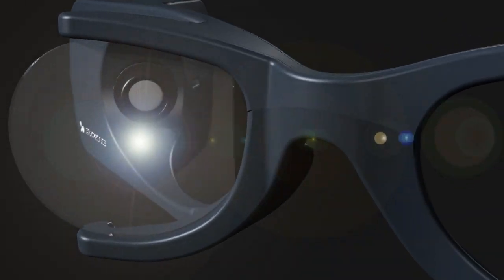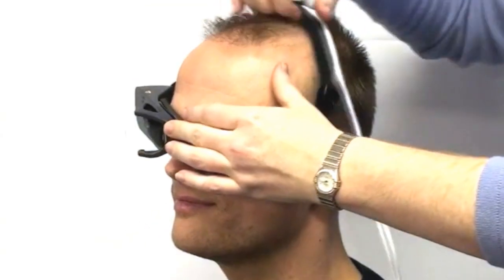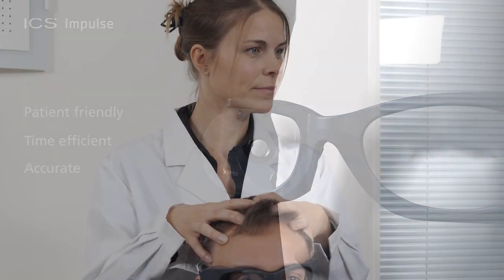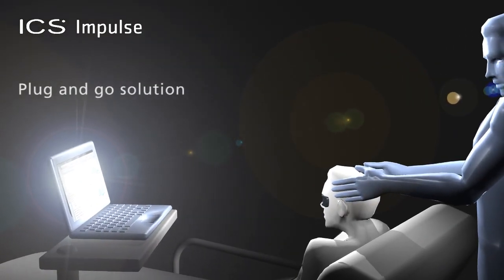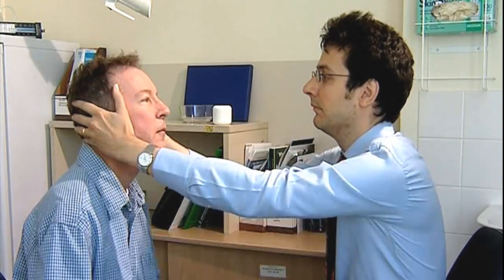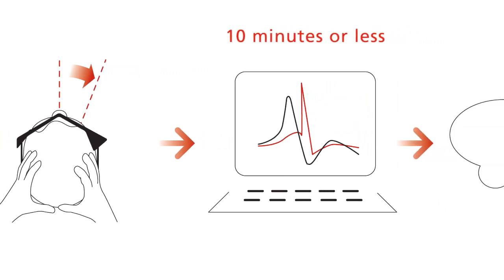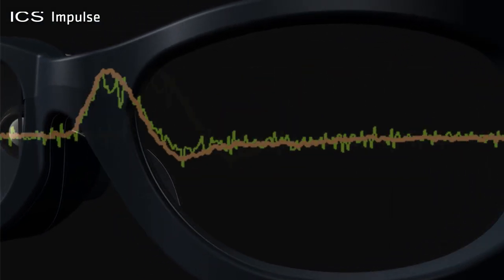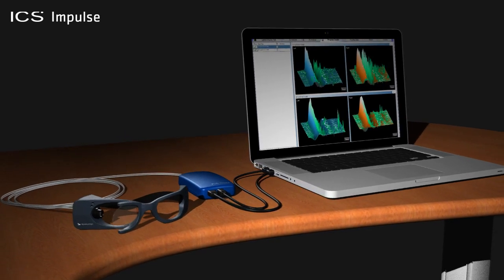Video Head Impulse Test: ICS Impulse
The head impulse test (HIT) provides quick, clear-cut ear specific assessment of the vestibulo-ocular reflex response to stimuli in the high-frequency range, the natural range of head movements. ICS Impulse from Otometrics is the world's first HIT device to combine gold-standard accuracy with unrivaled patient comfort, enabling you to perform head impulse testing with inarguable results. Fast, simple and precise, ICS Impulse is recommended as the first step in analysis, helping to improve your workflow and spend more time on patient care.

ICS Impulse: Bringing diagnostic accuracy and efficiency into balance testing